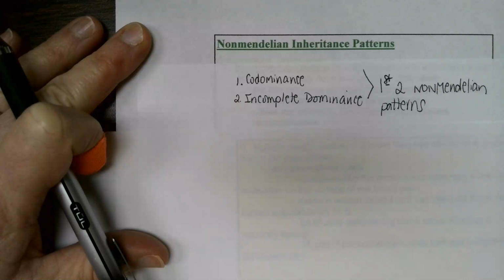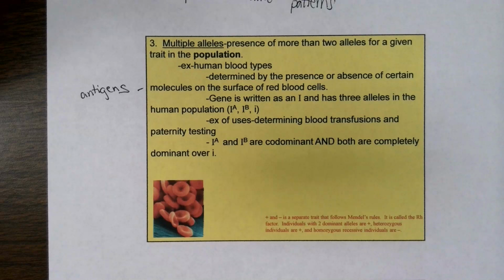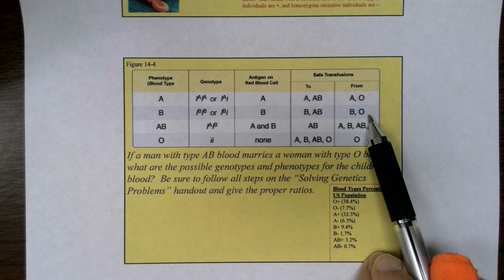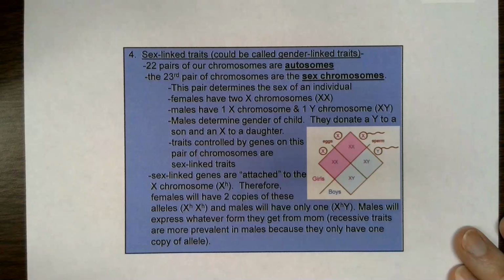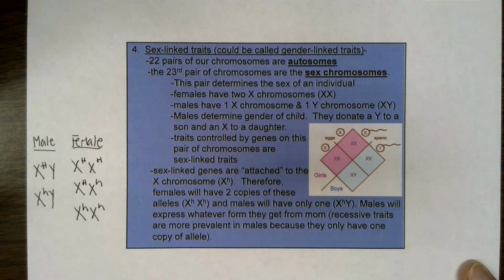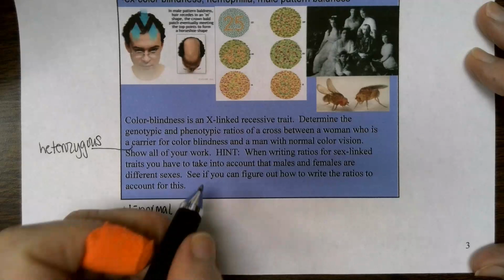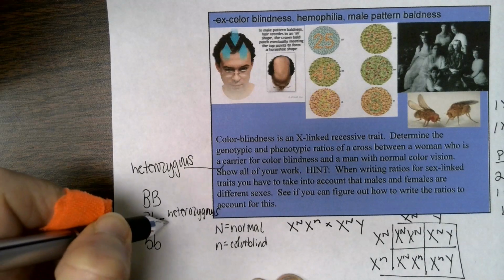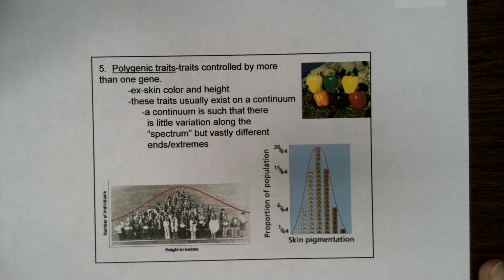Nonmendelian Inheritance (Multiple Alleles, Sex-linked traits, and Polygenic traits)